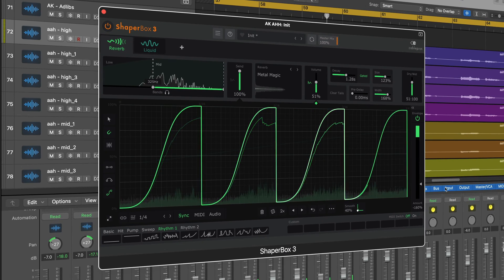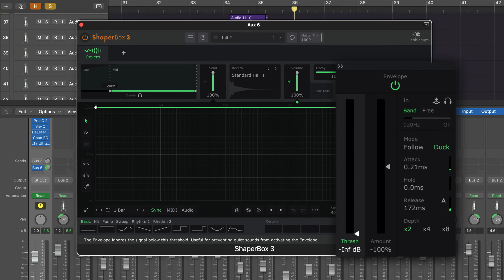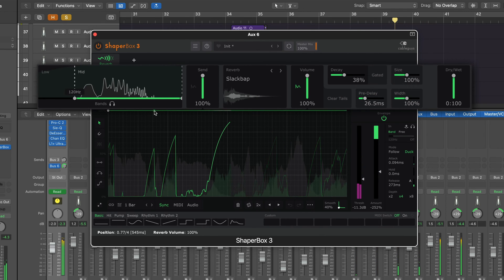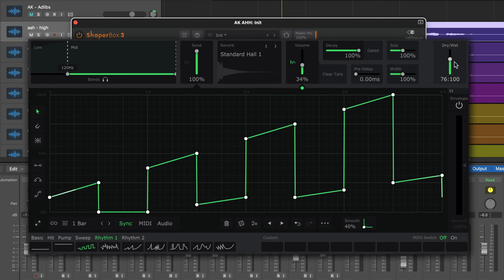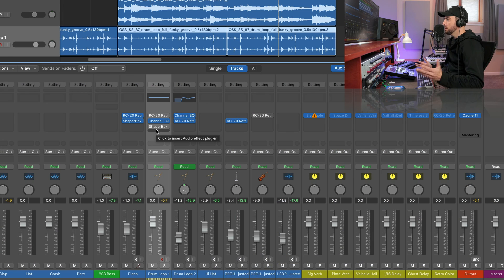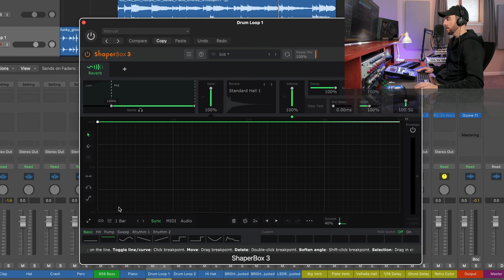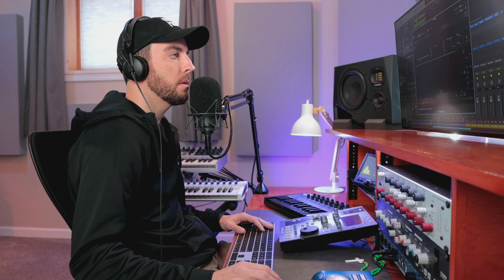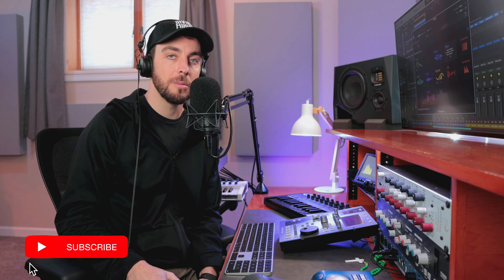ShaperBox 3: Creative Reverb Mixing (Tutorial)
In this tutorial, we'll EASILY create smooth ducking reverb, lush vocal reverb with movement and unique reverb spaces that can be only be found in the new ReverbShaper plugin.

I do NOT post content about products or services that I don't actually use in my own workflow and believe you will find helpful. All opinions expressed are honest and my own.

0:00 Introduction
0:34 Dry Vocal Aux / Send
1:05 Ducking Reverb Setup
2:28 Reverb Spaces and Settings
3:40 Rhythmic Vocal Reverb
4:52 Piano Reverb, Drive and Time Modulation
6:46 Mixing Drum Loops with ReverbShaper
8:25 808 Bass with Reverb?